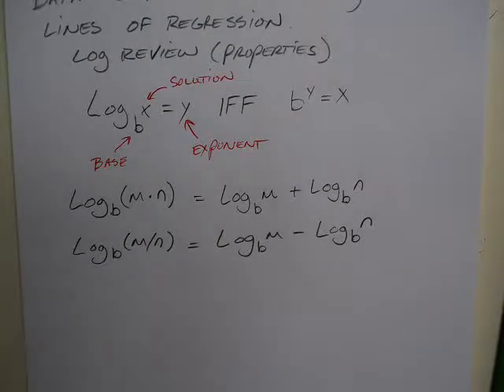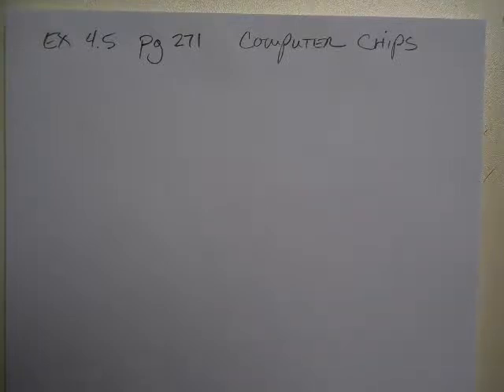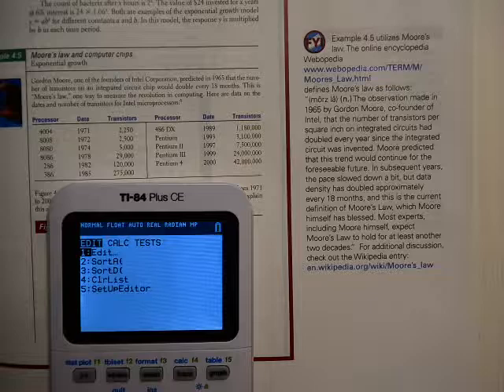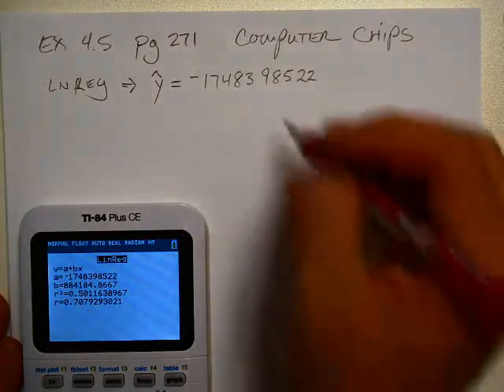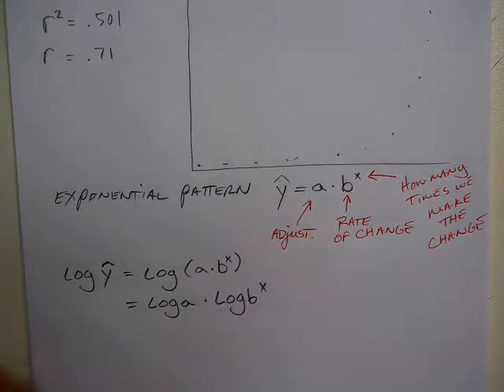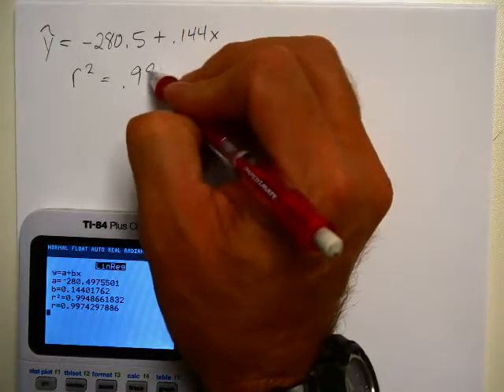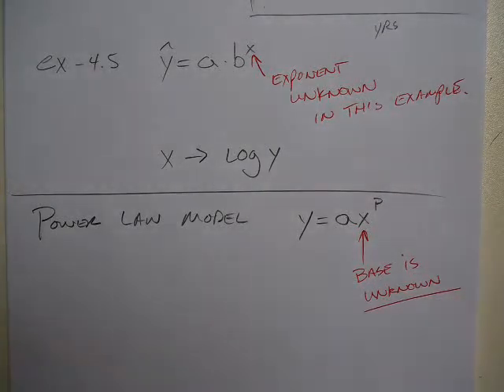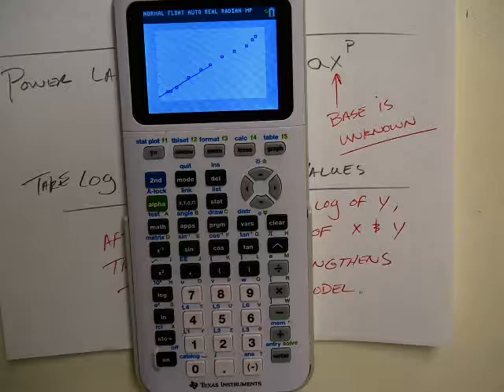AP Ch 4 Lesson 1